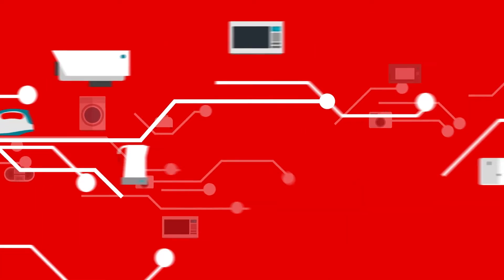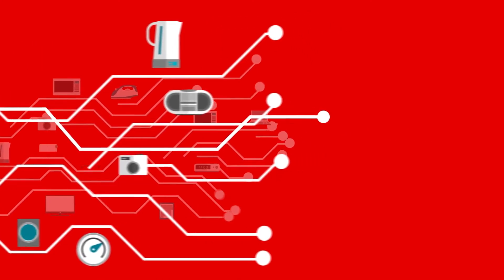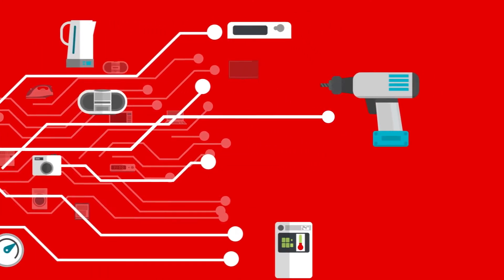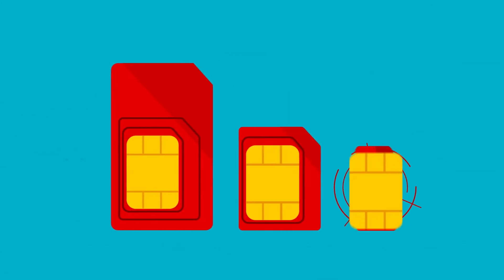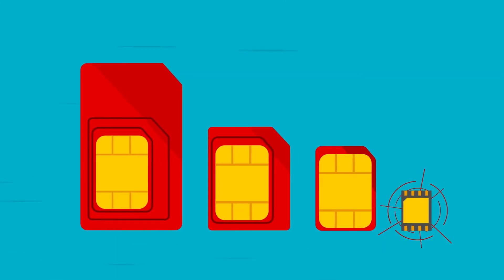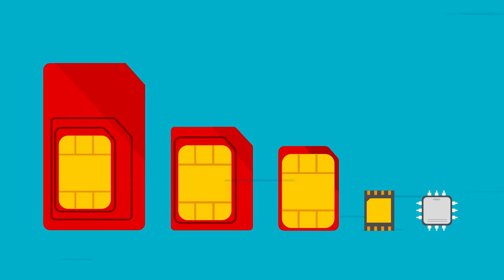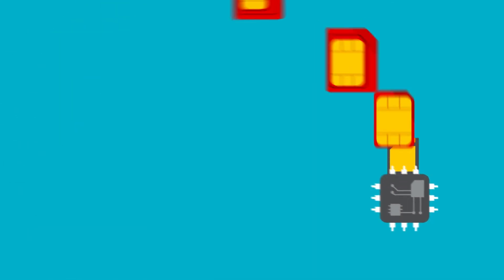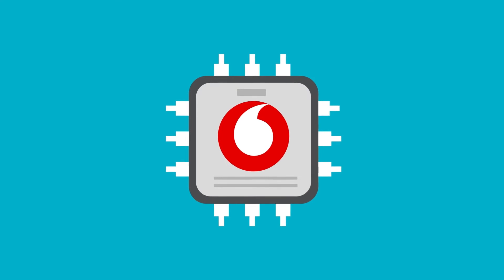What is Integrated SIM (iSIM)?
Unlike a traditional SIM card you insert into your device, an iSIM is integrated into the processor itself – it is part of the chipset.

This is massive for businesses looking to make their products “smart” using IoT. iSIM opens up many more possibilities for product development as the module is a lot smaller and consumes less power.  This means connecting devices with IoT becomes simpler, faster and more secure than ever.

Inspired? We’d love to help you with a  current challenge or goal.  Let’s work together to think, design and build differently with integrated SIM.